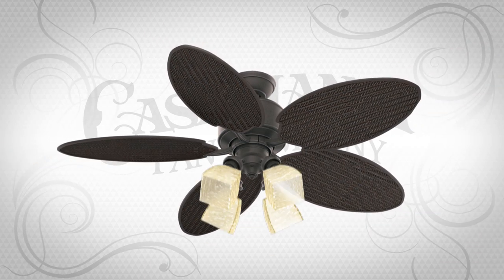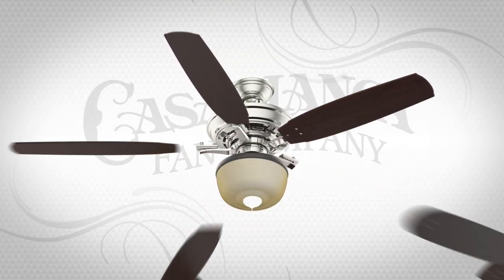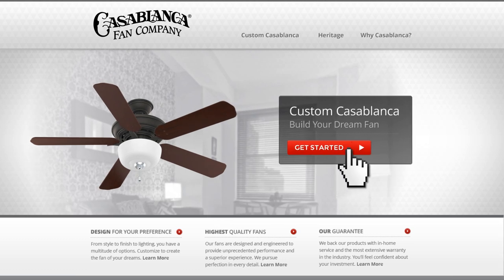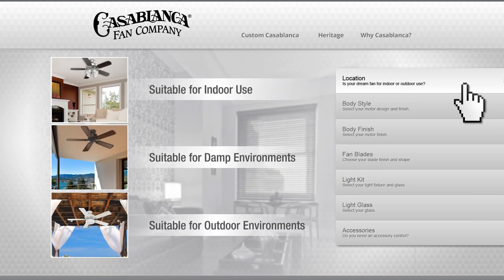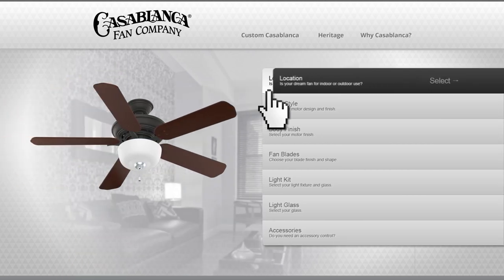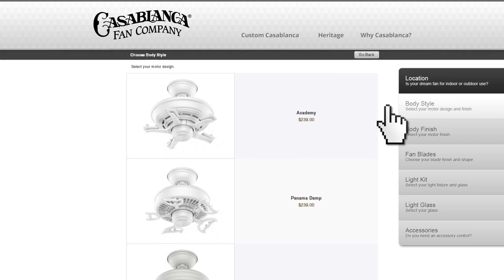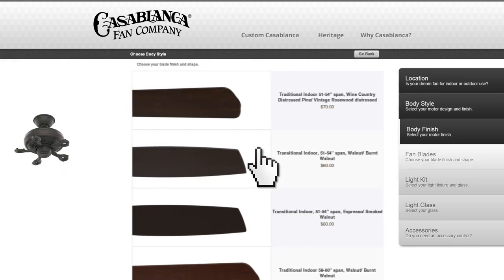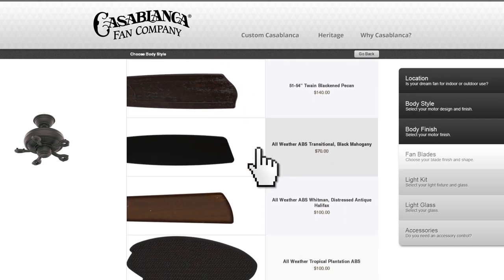Custom Casablanca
From style to finish to lighting -- you have a multitude of options with the Custom Casablanca ceiling fan line. Casablanca's newest line allows you to truly build your dream fan in just a few short steps. And we will help you through the process with our custom configurator Watch this video to learn more.